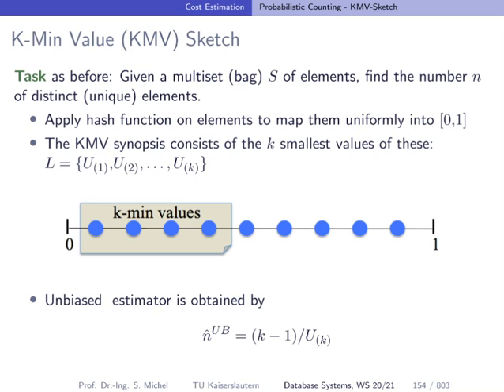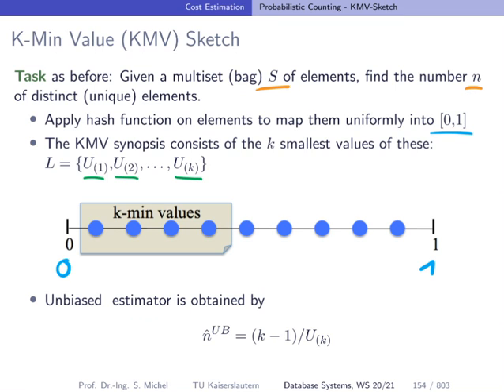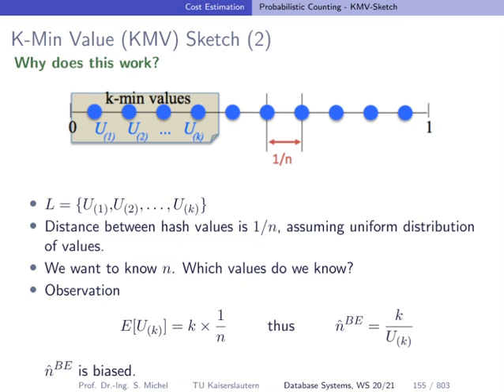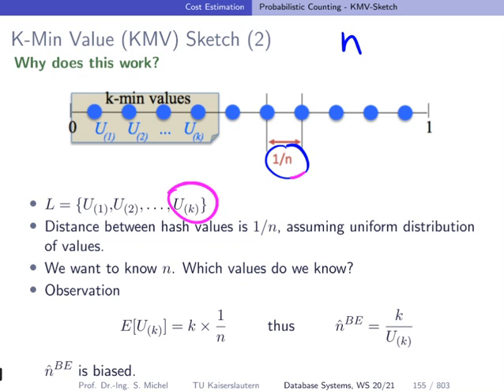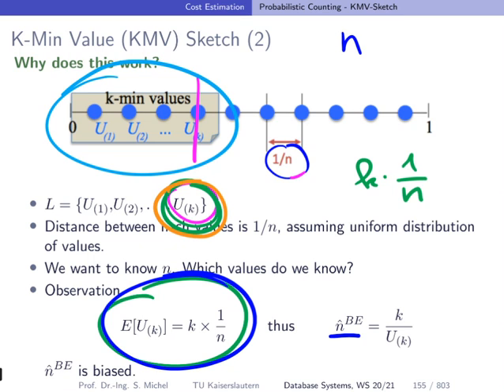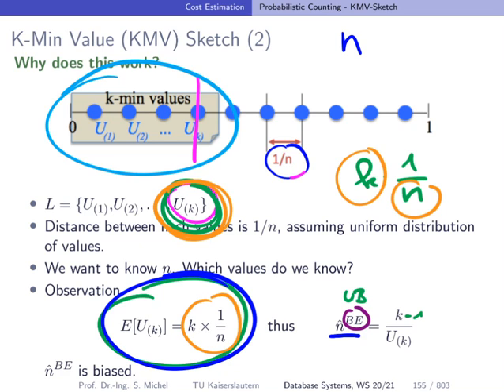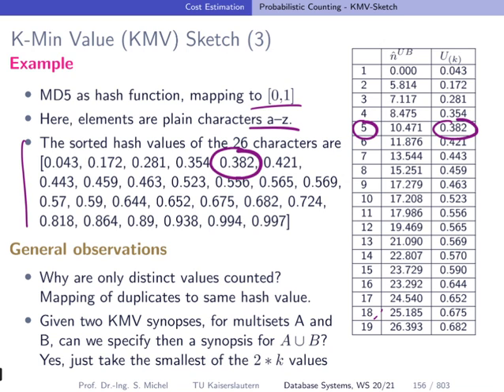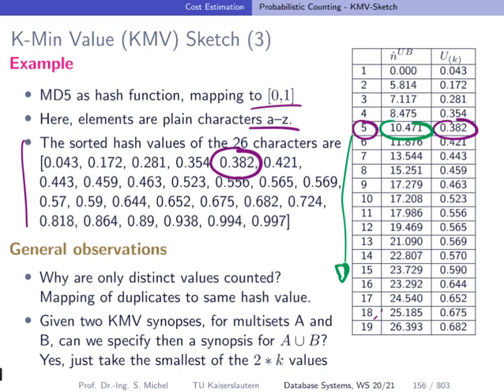019 kmv sketch (Slides based on PPT slides from Beyer et al. ‘07)